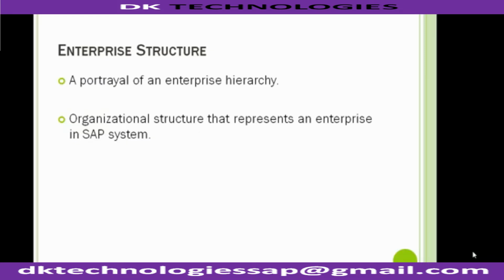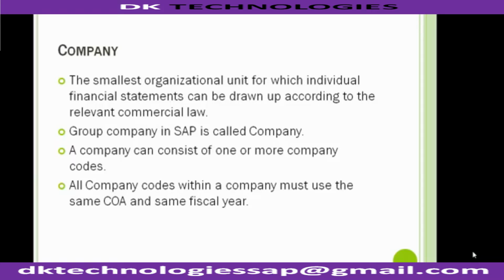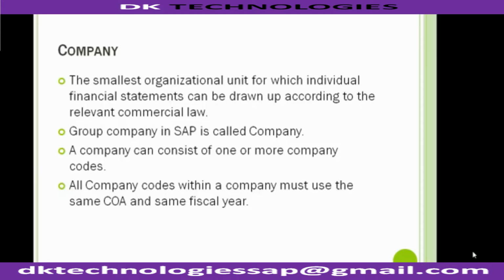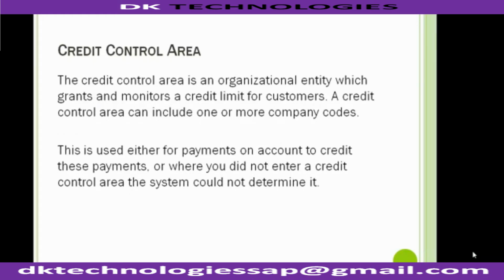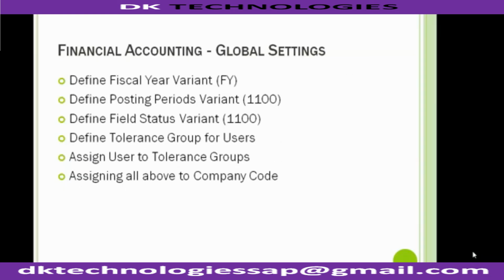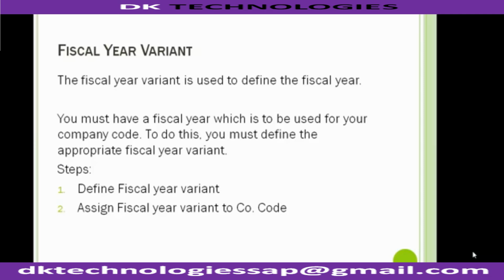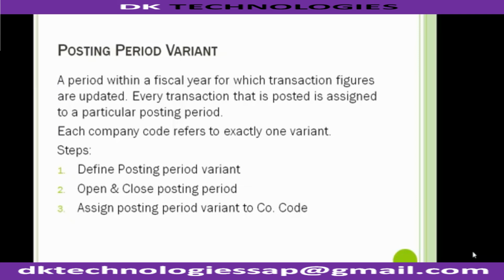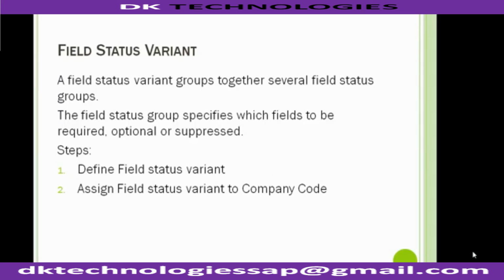How to Configure Enterprise Structure- Fico | Finance Management in Sap | DK TECHNOLOGIES